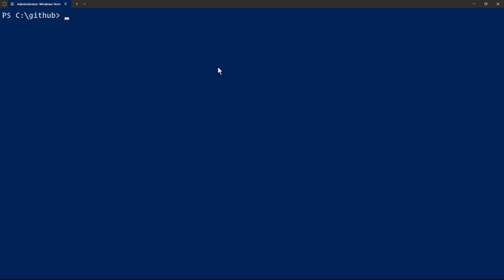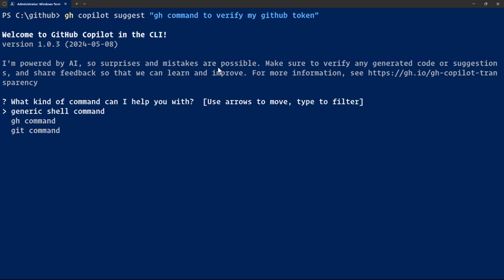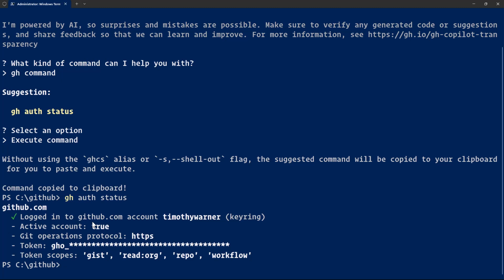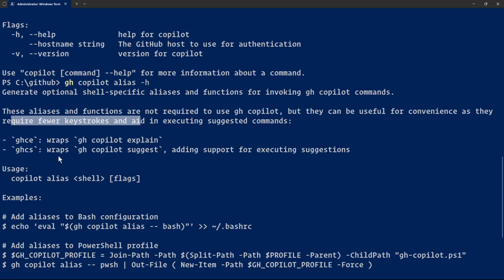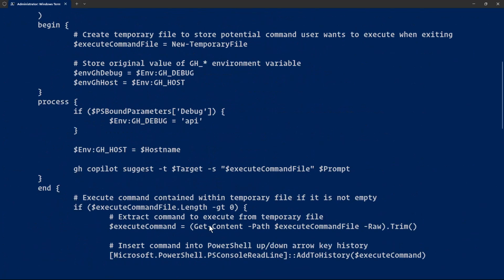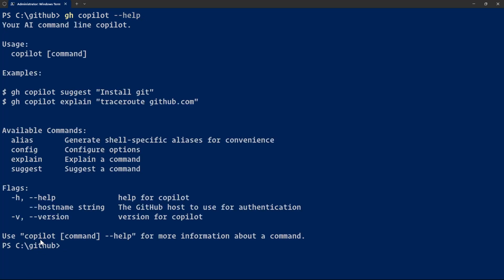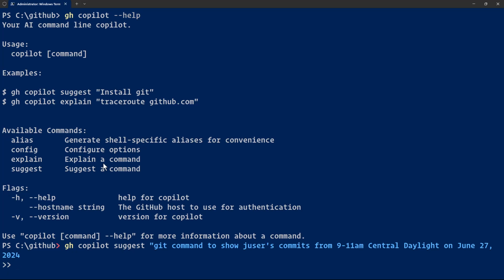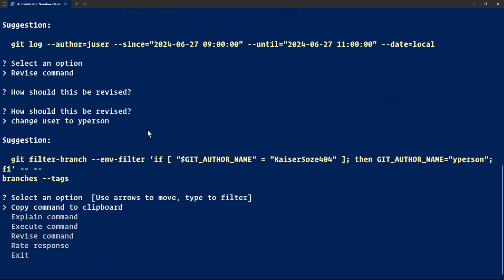Archived: GitHub Copilot in the CLI Aliases (2024)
ARCHIVED TUTORIAL (recorded June 2024)
This lesson covers the retired gh-copilot extension for GitHub CLI. GitHub retired that extension on October 25, 2025; the replacement GitHub Copilot CLI is a different product. This recording is retained for historical reference.

ORIGINAL DESCRIPTION
In this lesson I wanted to sort out some confusion I had with this product as well as teach you how aliases work.